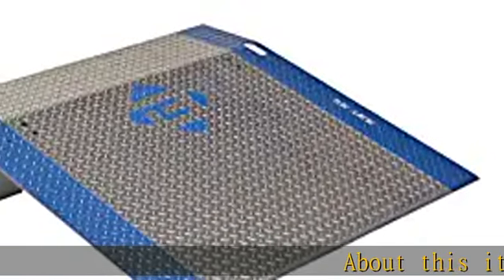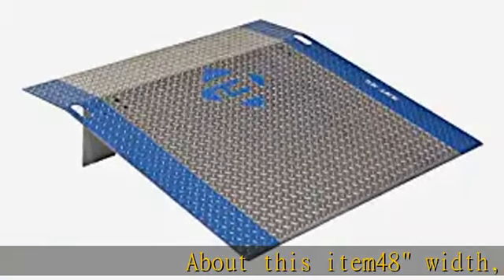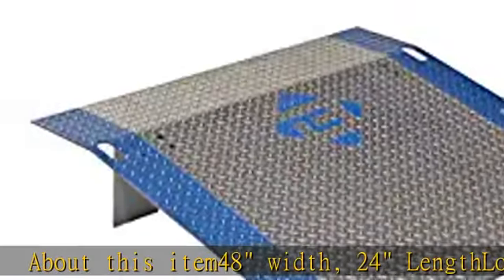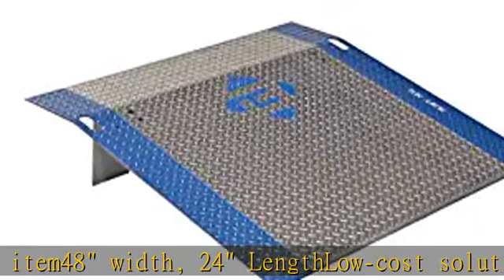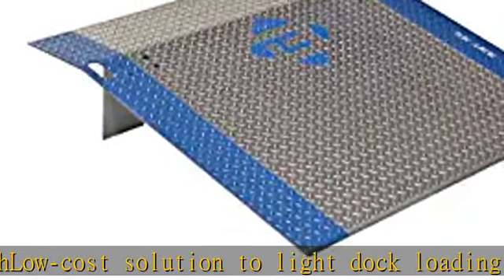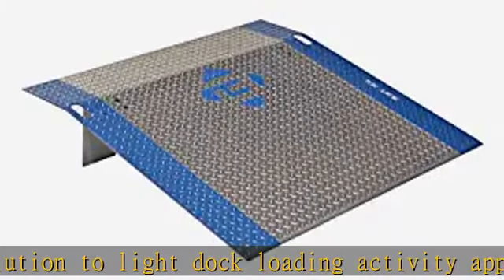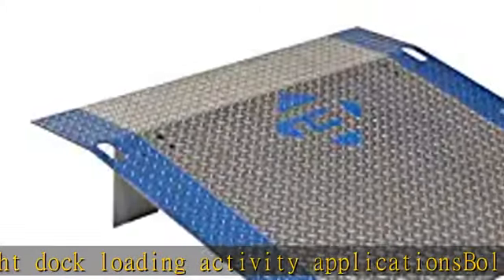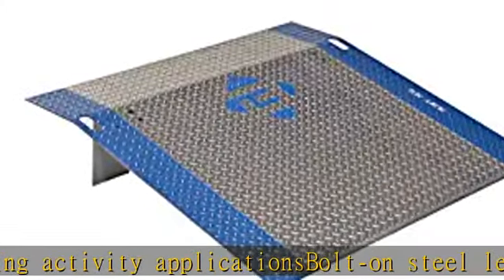Bluff Manufacturing A4824 Bluff Aluminum Plate, Aluminum with Blue Lettering